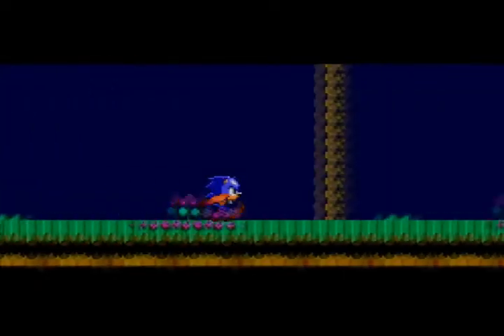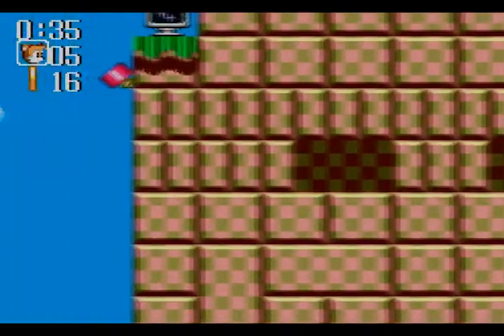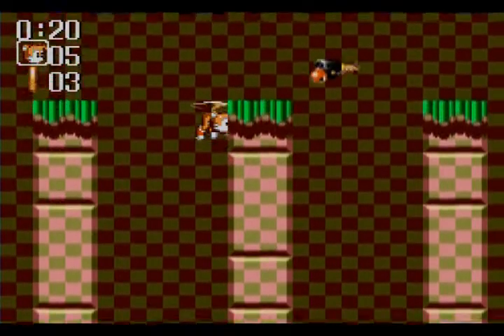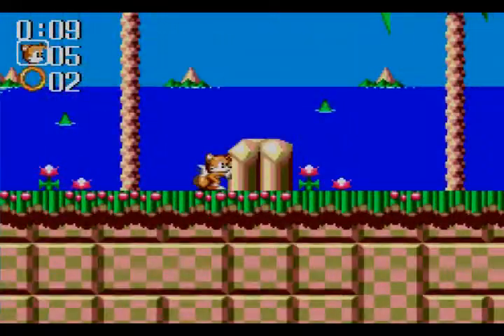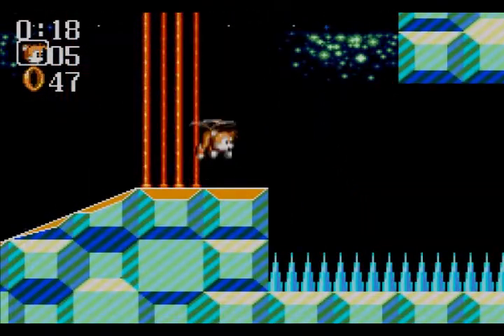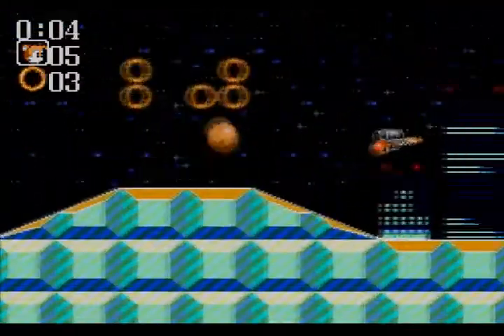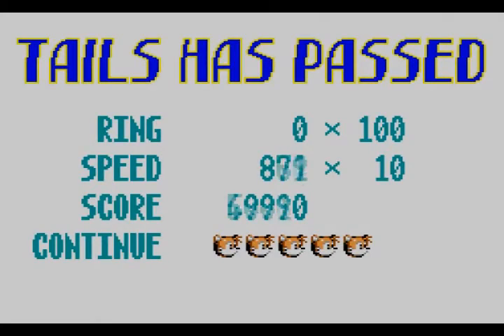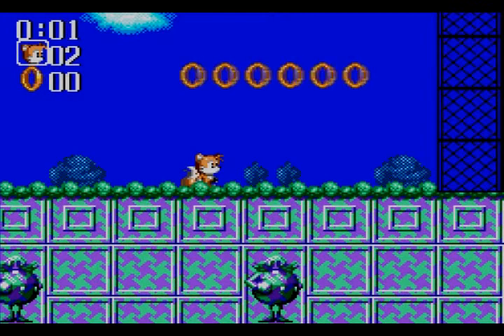Let's Play Sonic Chaos (Tails Run) [Part 1: Lemme Rephrase That]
With a guaranteed good ending and weird flight mechanics, I play through Sonic Chaos (known as Sonic & Tails in Japan) for the Sega Master System! It's a short one, but yet I still manage to get lost in my commentary. Oh well.